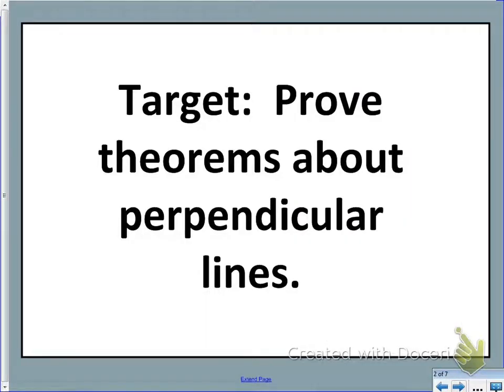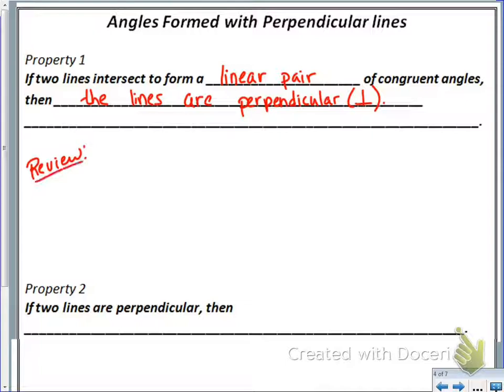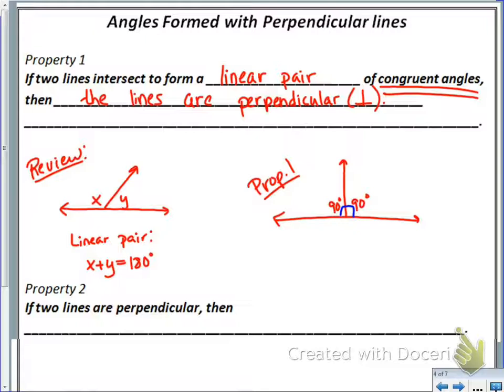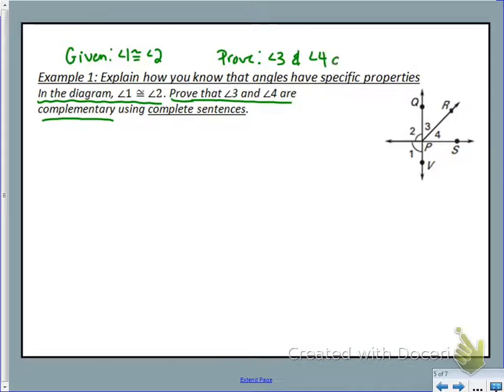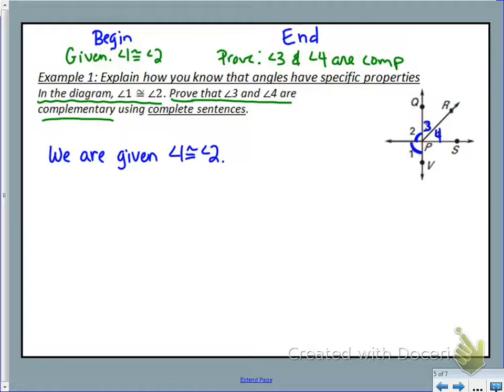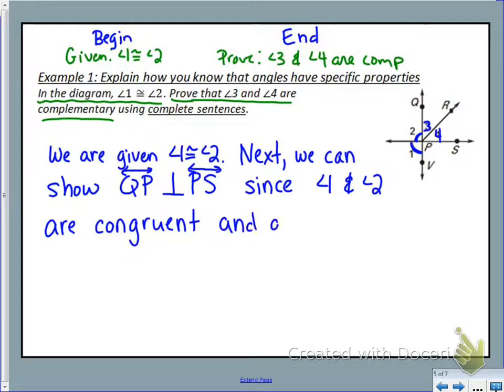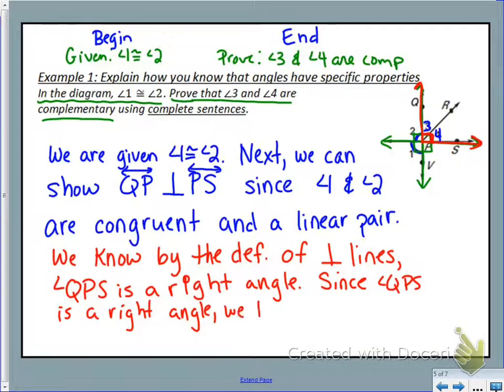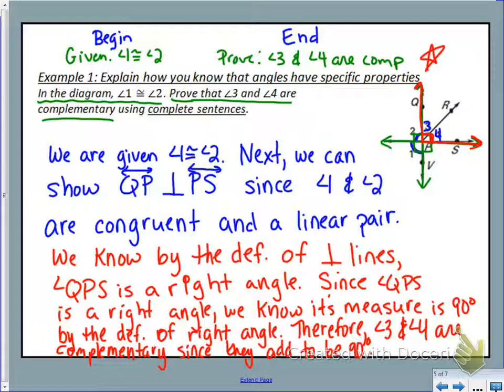Geometry Target 2.4 - Perpendicular Lines Theorems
This video introduces students to theorems about perpendicular lines.